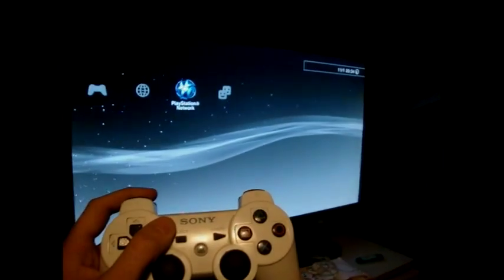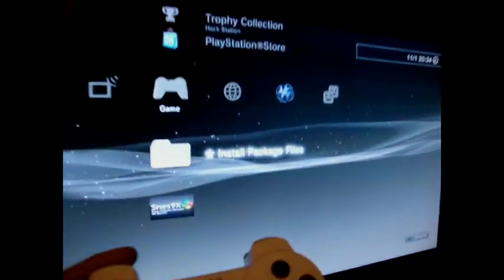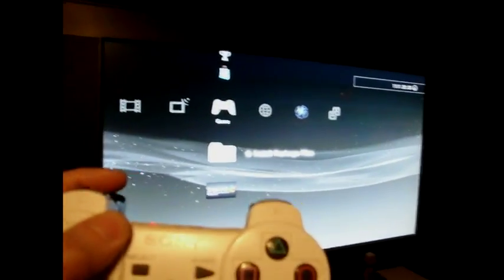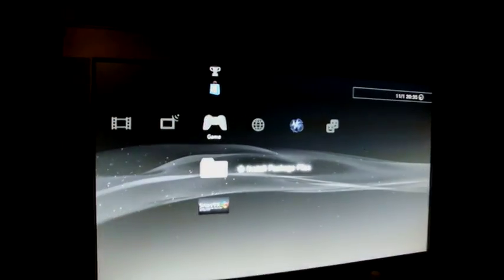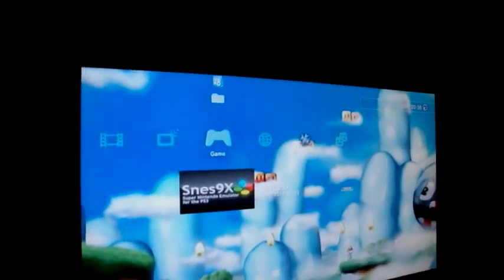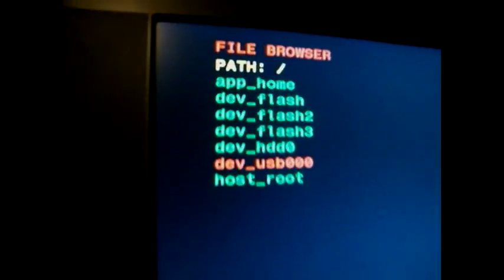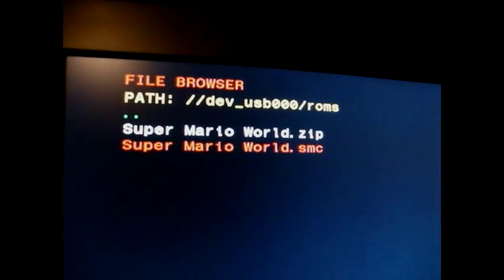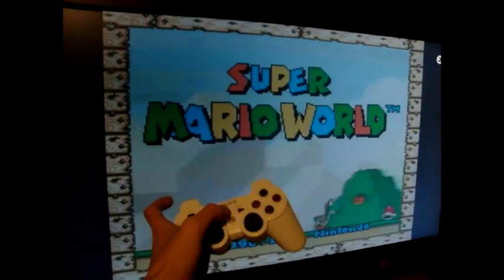How Geohotz 3.55 firmware works, and how to install snes9x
How Geohotz 3.55 Firmware works and how to install Snes9x on PS3